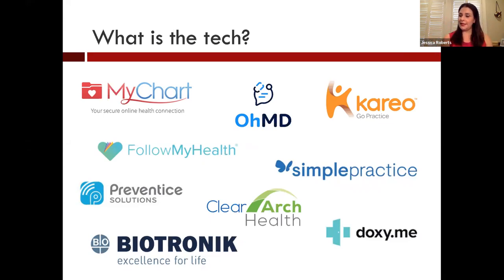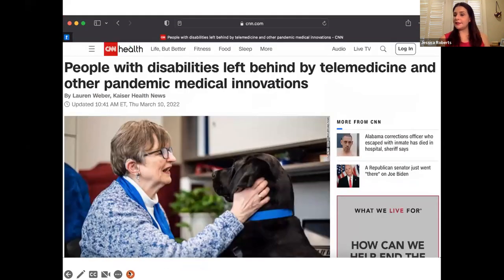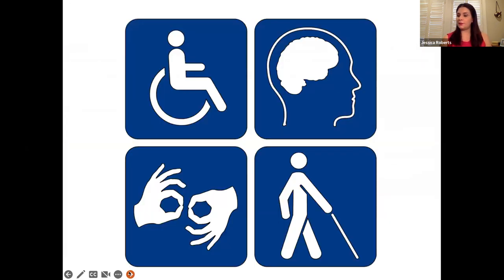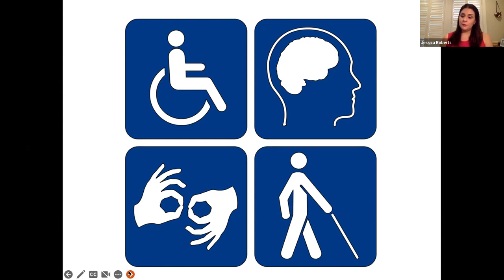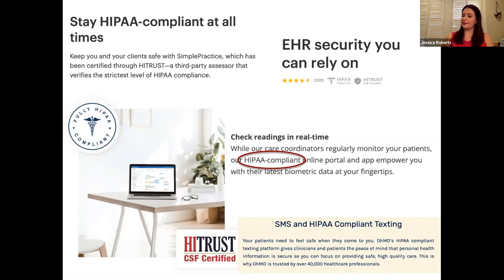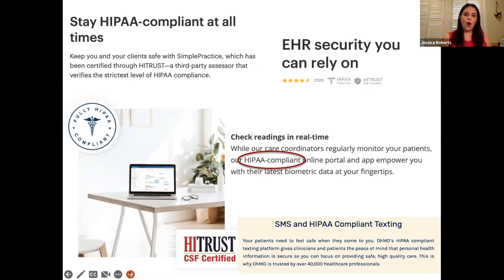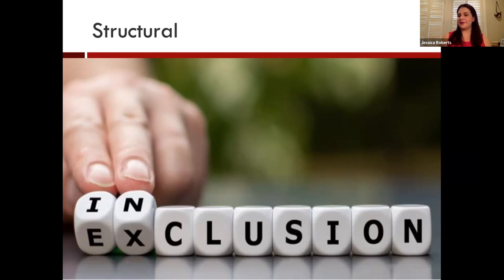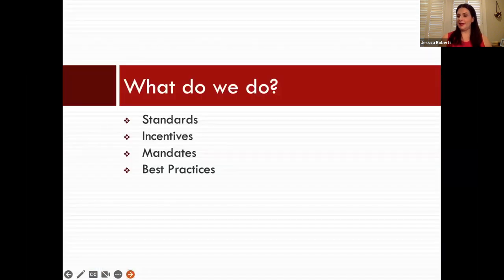Accessible Health Tech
Case Western Reserve University School of Law